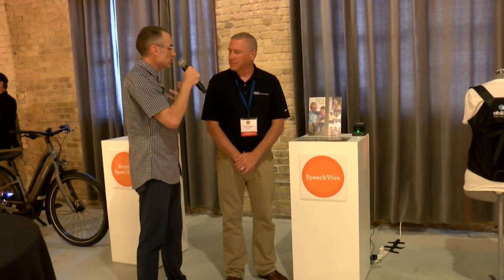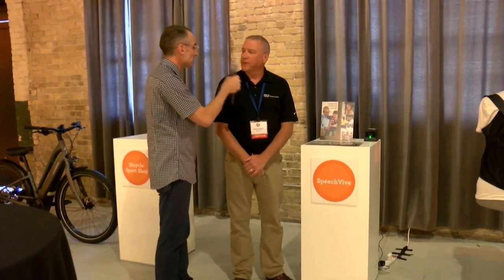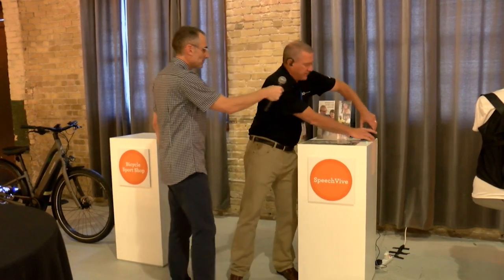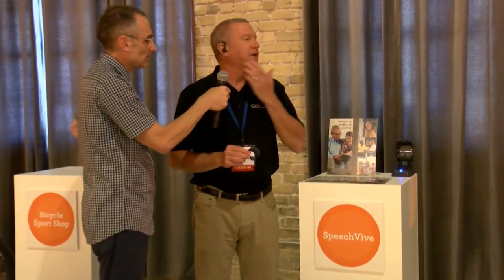Parkinson's Innovations - SpeechVive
This content is made possible by the generous support of viewers and listeners like you.

SpeechVive is an in-ear device designed to give voice back to people living with Parkinson’s by changing what they hear. The device senses when the wearer is speaking and plays background sounds which immediately informs the brain to encourage the wearer to speak up. Learn more about SpeechVive and other exhibitors from the Little Big Things event